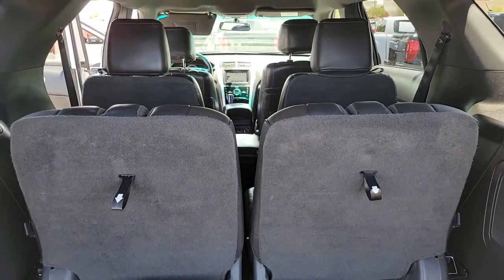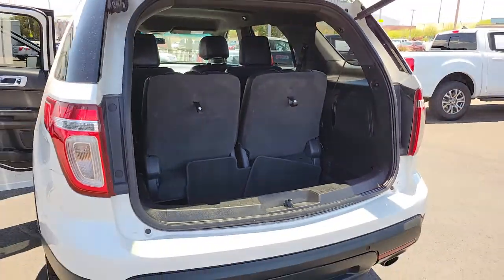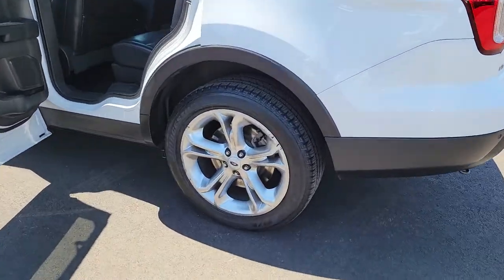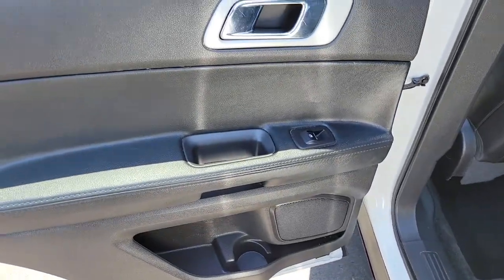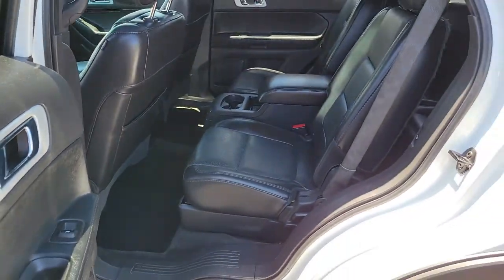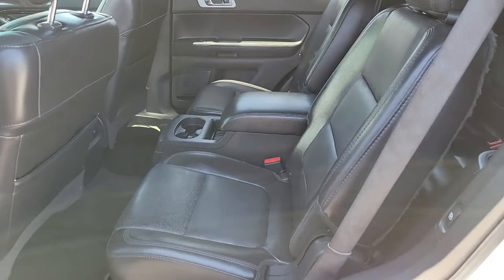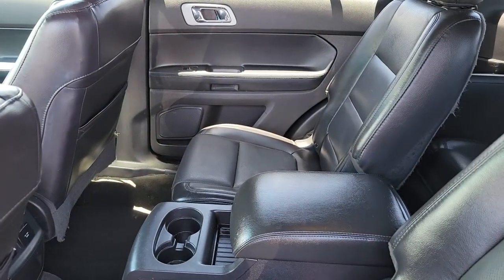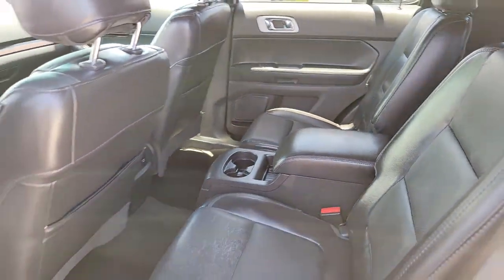Used 2014 Ford Explorer Limited Las Vegas, Bullhead City, St. George, Havasu, Pahrump, NV 193745A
White Platinum Metallic Tri-Coat Used 2014 Ford Explorer Limited available in Las Vegas, Nevada at Friendly Ford. Servicing the Bullhead City, St. George, Havasu, Pahrump, NV area.

Friendly Ford
660 N Decatur Blvd

CARFAX One-Owner. Certified. Oxford White Limited 4WD 4WD.brbrWelcome to Friendly Ford! Located in Las Vegas, NV, Friendly Ford is proud to be one of the premier dealerships in the area.brbrFord Blue Certified Details:brbr  * Vehicle Historybr  * Limited Warranty: 3 Month/4,000 Mile (whichever comes first) after new car warranty expires or from certified purchase datebr  * Warranty Deductible: $100br  * Transferable Warrantybr  * Roadside Assistancebr  * and 11,000 FordPass Rewards Points to use toward first maintenance visitbr  * 139 Point InspectionbrbrAwards:br  * 2014 KBB.com 5-Year Cost to Own Awards   * 2014 KBB.com Brand Image AwardsbrbrbrReviews:br  * If youre seeking a roomy, versatile and technically advanced SUV thats more comfortable and fuel-efficient than truck-based vehicles like the Chevrolet Tahoe or, well, a 2010 Explorer, Fords latest will fit the bill. Source: KBB.combr  * Upscale cabin; abundant high-tech features; comfortable ride; top crash test scores; fuel-efficient turbocharged four-cylinder engine; strong turbocharged V6. Source: Edmundsbr  * The 2014 Explorer is your family's very own 7-person adventure machine. Explorer inspires with best-in-class hwy fuel economy even the hybrid competition can't beat: 28 mpg with the 2.0L EcoBoost engine. For the performance-driven, the 3.5L EcoBoost V6, standard on the new Explorer Sport, produces best-in-class V6 power and torque. Maximize your traction with the turn of a dial. Increase your confidence with our driver-assist advancements. Go further in a 2014 Explorer. Explorer's highly capable Terrain Management System is paired with Intelligent 4WD to give you seamless shift-on-the-fly confidence. When encountering challenging conditions, just turn the dial to match the scene outside. When traffic is detected in your blind spots, BLIS (Blind Spot Information System) with cross traffic alert is designed to alert you with a light in your sideview mirror. In addition, the Adaptive cruise control and collision warning with brake support is designed to help you maintain a preset gap from the vehicle in front of you. Travel in style and luxury with leather-trimmed seating, standard inside Explorer Limited. New this year, second-row heated seats are made available on the Limited, and automatic headlamps have been made standard joining together with other features such as heated steering wheel and 10-way power, heated and cooled front seats to take your comfort to extremes. Standard seating for 7 features environmentally friendly, supportive, soy-based foam in the seat cushions and seatbacks to help conserve limited resources and reduce CO2 emissions. A dual-panel moonroof fills the cabin with light. This graceful space - crafted to world-class standards for fit and finish - is sure to please wherever your journey takes you. Source: The Manufacturer Summary